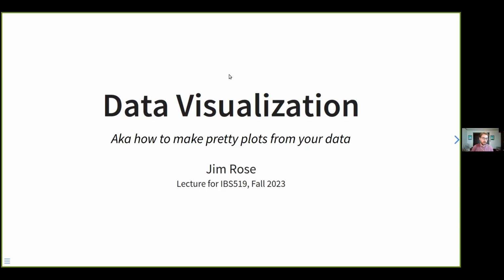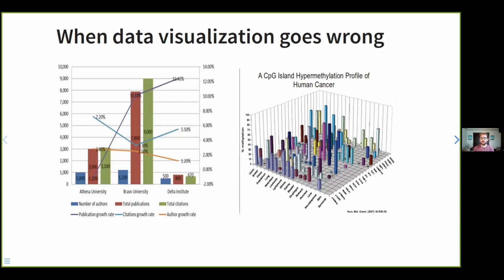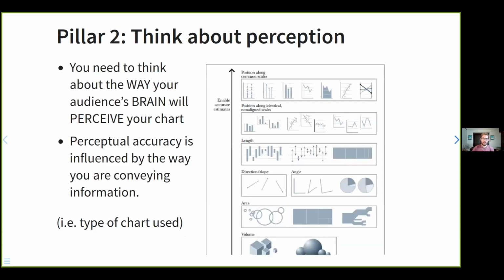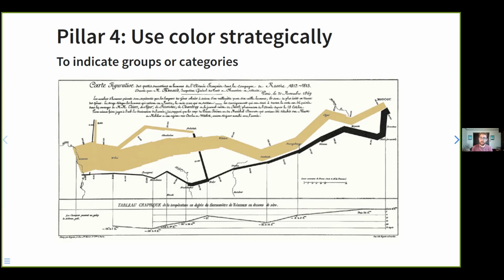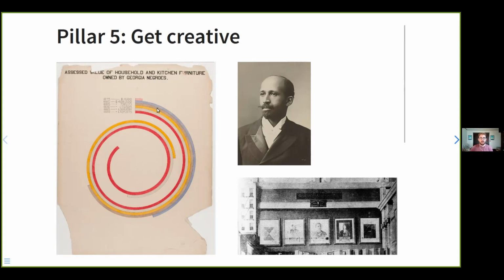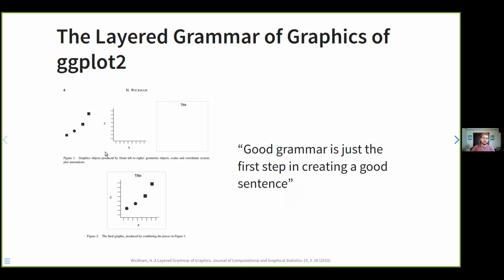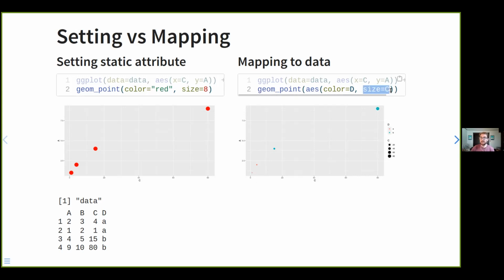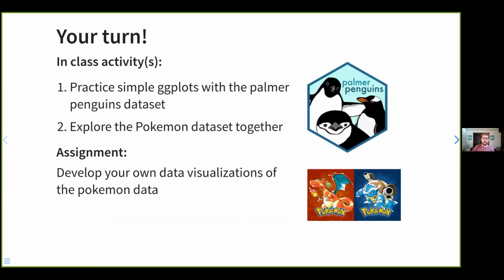Intro to Data Viz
A recording of my lecture for the IBS519 course at Emory University in the Fall of 2023.

It covers the principles of good data visualization as well as a practical introduction to using the ggplot2 package in the programming language R in order to plot data.